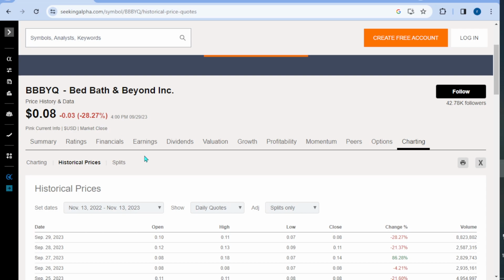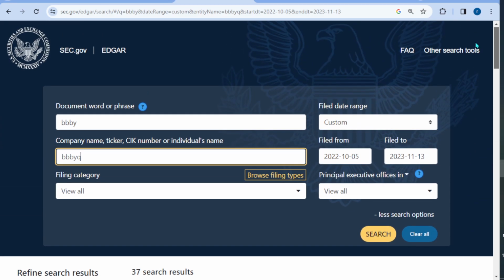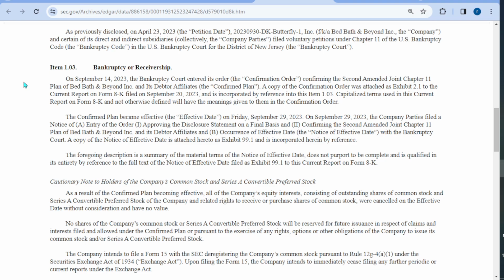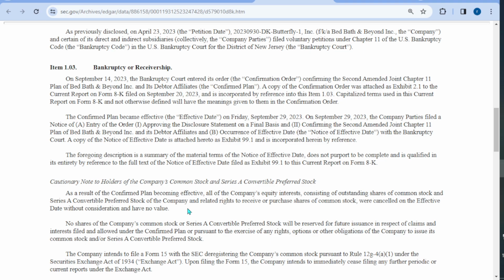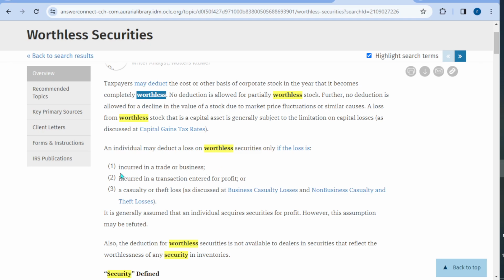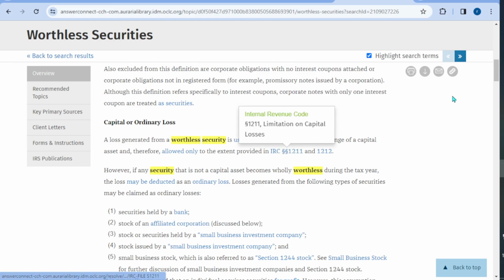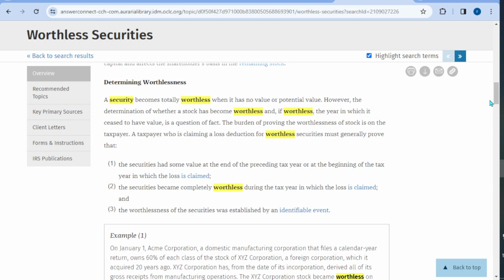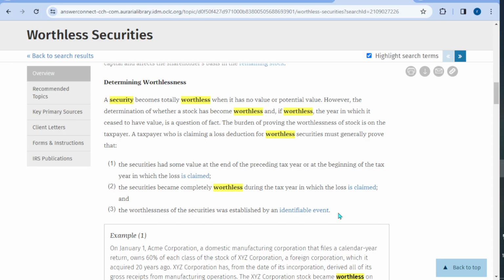Owning Stock In a Bankrupt Company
In this video, I talk about how your loss is characterized when you own stock in a company that has completely gone bankrupt and removed all shares from public markets.